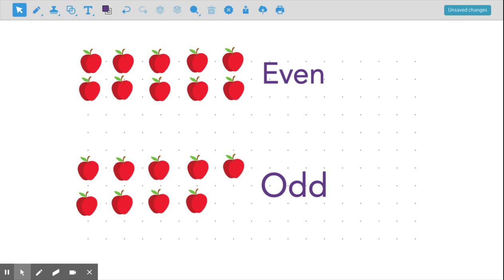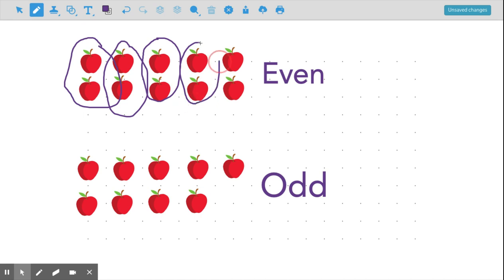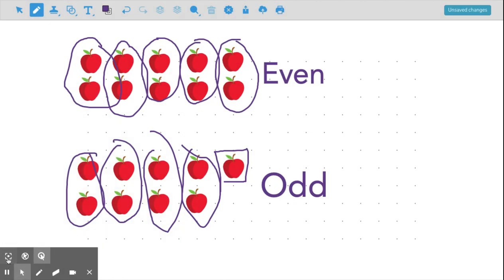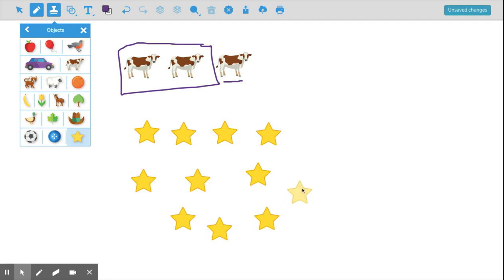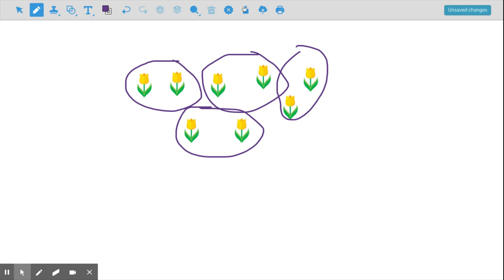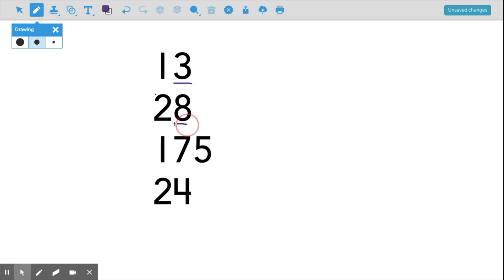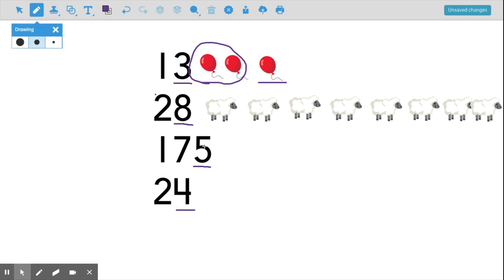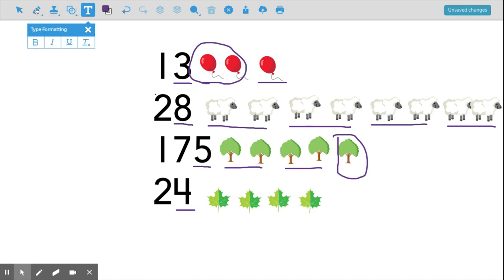Math Practice- Odd and Even